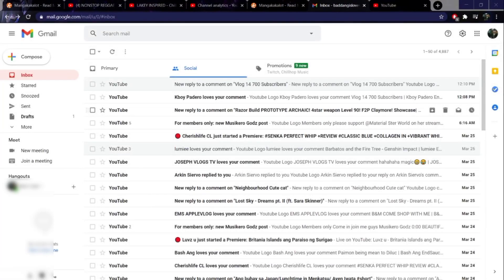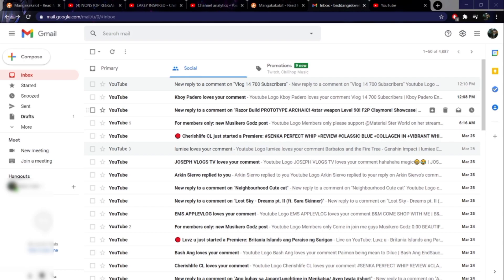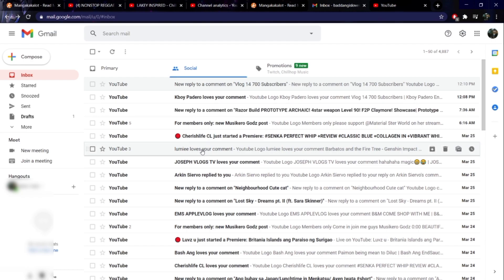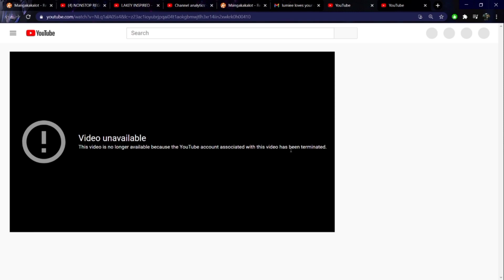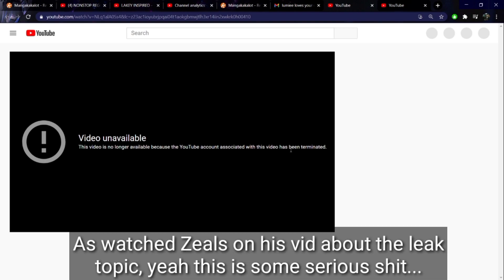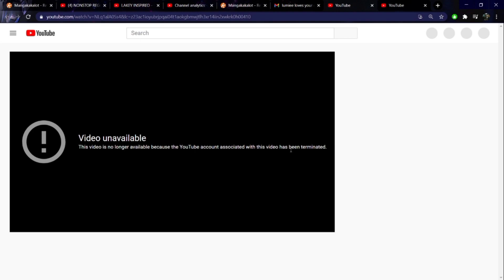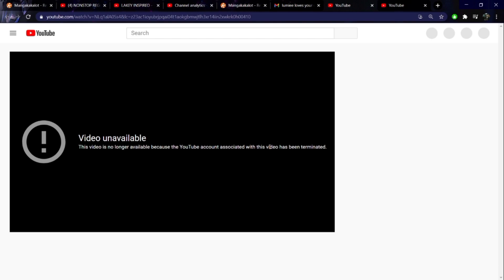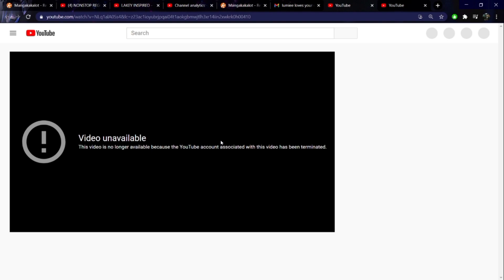Fake lumie_lumie/lumiee Channel Got Terminated After Genshin 1.5 Content Leak Uploading Spree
It has come to my attention that lumie_lumie/lumie Channel has been terminated as a result due to an uploading spree of multiple 1.5 leak contents of Genshin Impact... please mihoYo I'm begging you to review this video and not give me any cost I am just talking about this channel and not the said leaks... Also I said my piece base on my experience on uploading the Hu Tao Idle...